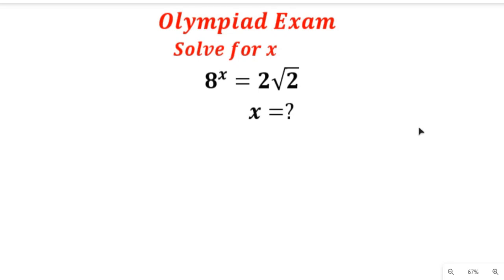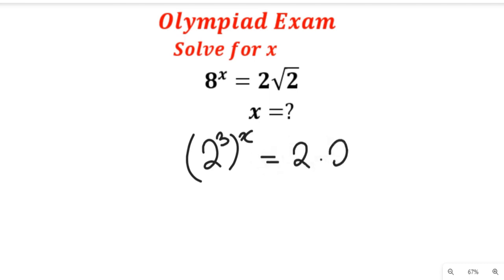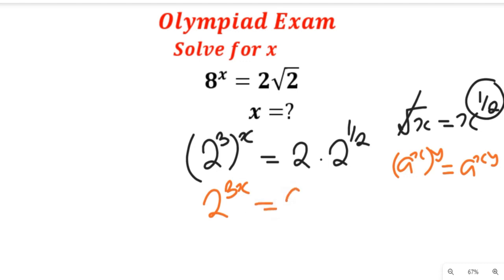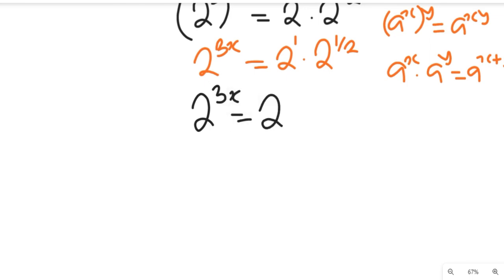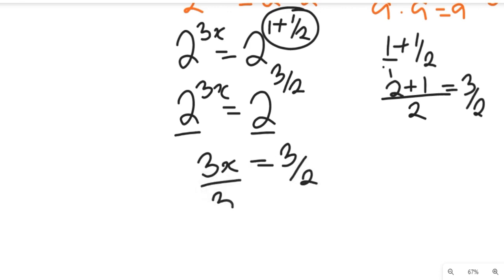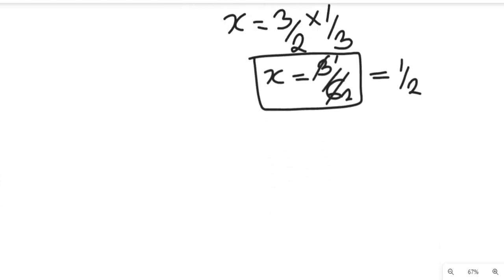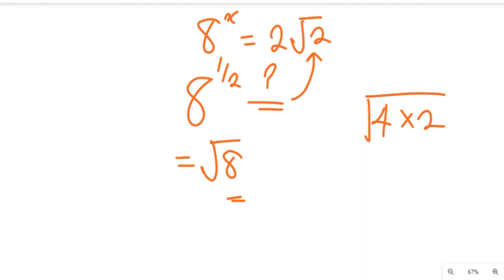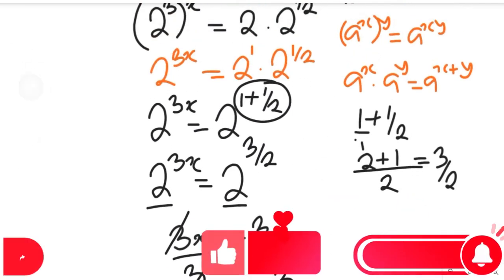Nice Exponential Equation | 8^x=2sqrt2 | Olympiad Exam Problem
Nice Exponential Equation | 8^x=2sqrt2 | Olympiad Exam Problem. FRENCH and SPANISH SUBTITLED.

ABOUT THIS CHANNEL:
On this Channel we will present:
1. Mathematics topics for Olympiad Maths Competition, GCSE, SAT students
2. Mathematics topics for senior secondary school
3. Mathematics topics for university students
4. Solve Mathematics past questions etc.